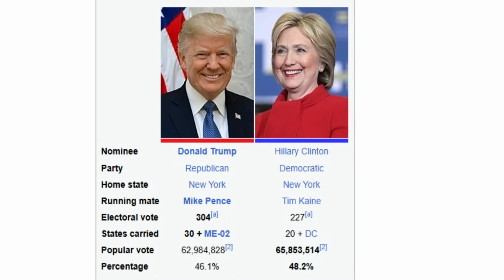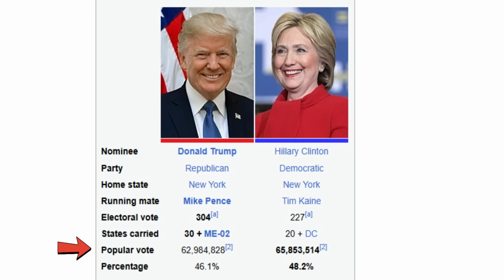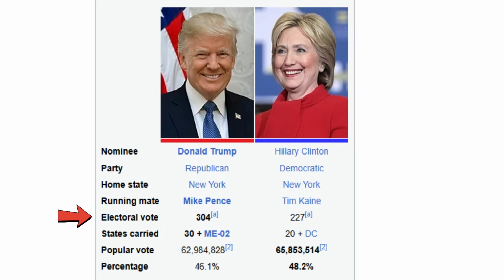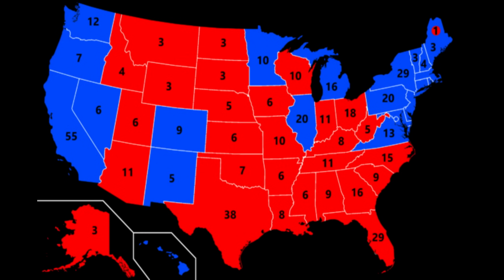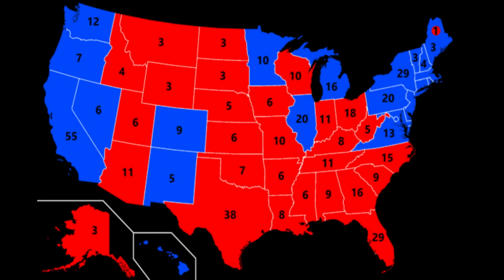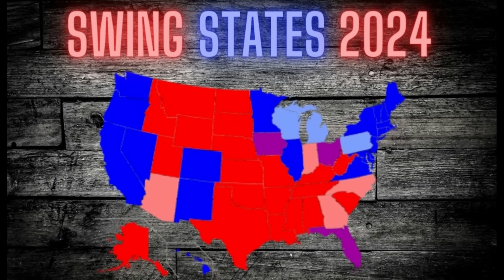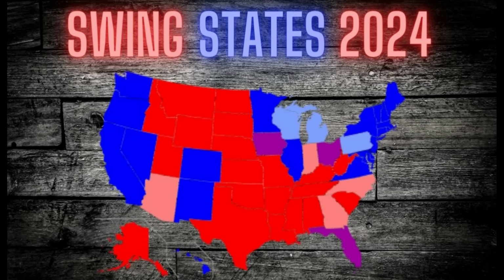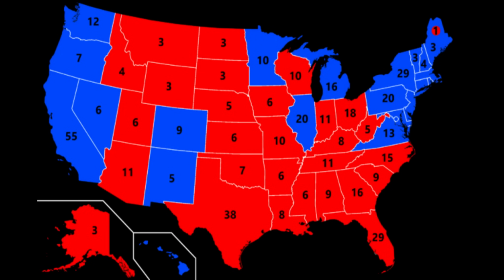The American Electoral College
The American Electoral College system explained.